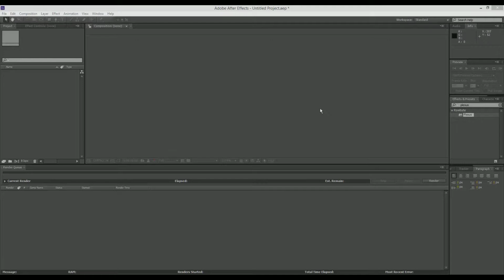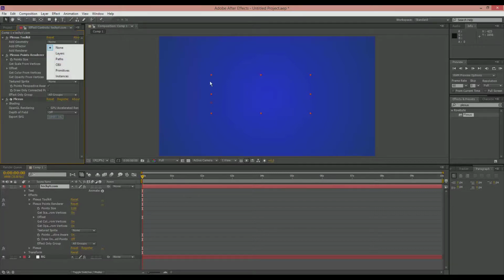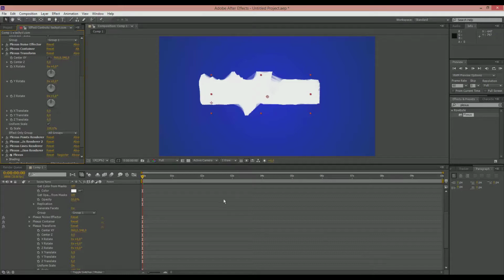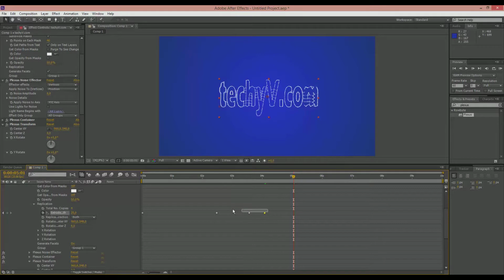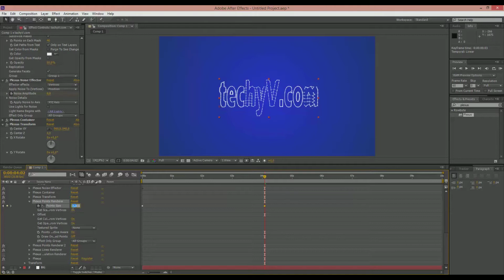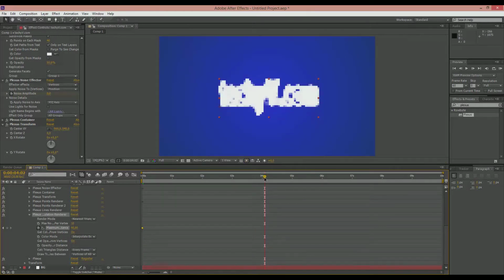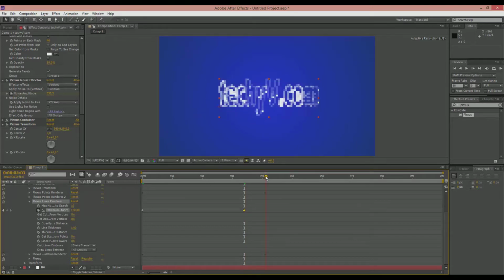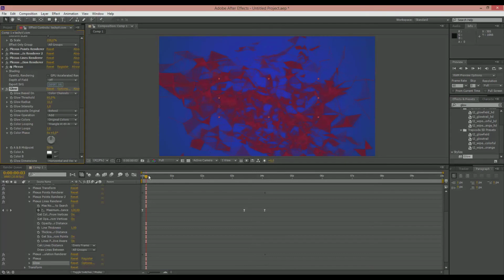Adobe After Effects How To Create Text Animation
Creating a text animation using Adobe after effect software is really simple and an easy task. Text animation means creating and effect to the plain text on a background.

It is an extremely easy animation and can be done with the help of few clicks. The first steps for creating text animation is to use an appropriate background with the starting color and ending color so that are fade in or fade out type of effect appears.

Radial ramp shape can be chosen so that the color starts dark at the middle and goes and diminishing towards the end in a circular pattern.

After finishing the background type the text which you want to appear and position it in the middle of the screen. Then search for plexus option in effects and presets tab apply the necessary changes to the text as per the requirements.

Want to know more about creating text animation? Watch the video to find out!!

The creation of the text animation is really fantastic to work out. To animate the text with that of the text animation presets it just involves minimal effort. You can select the preset folder from the Effects & Panel menu that appears on the right side. If you are going to apply a 3D animation tool, then the most challenging part is that rotate the layer accordingly.

The text animation presets in the path category gets automatically replaced with the source text name. Even the position preset value should not be smaller or greater than 720x480.

Adobe After Effects Tricks and Tips How to create Text Animation, Text In, Text effect in Adobe AE.